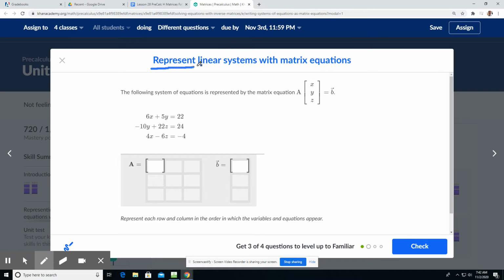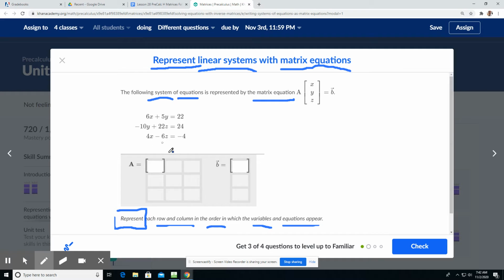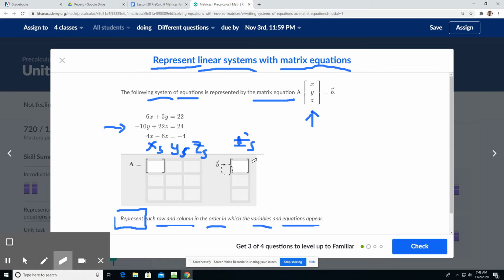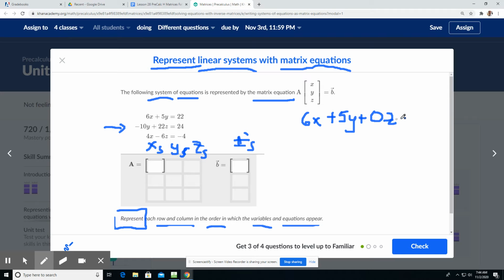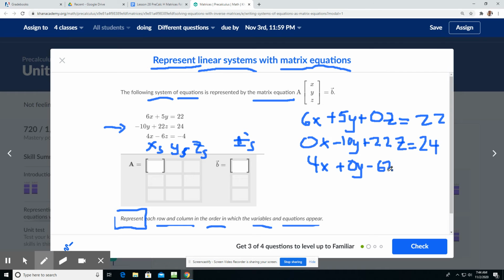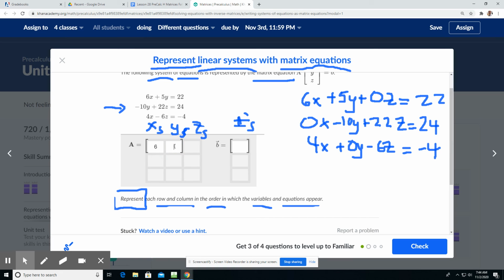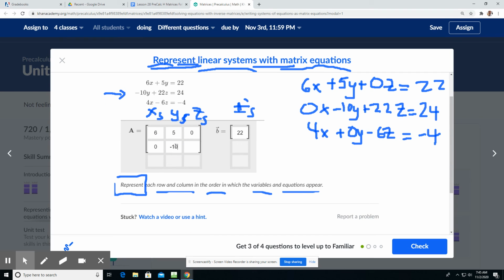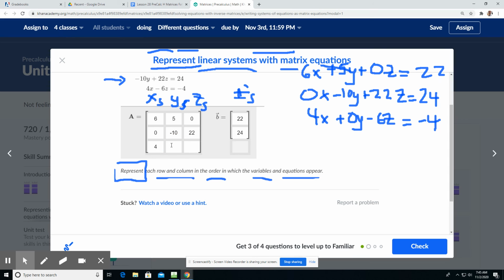L28b PreCalcH Represent linear systems with matrix equations